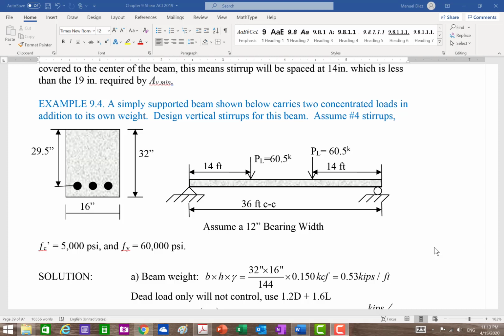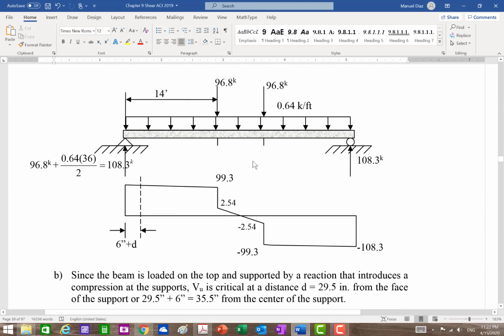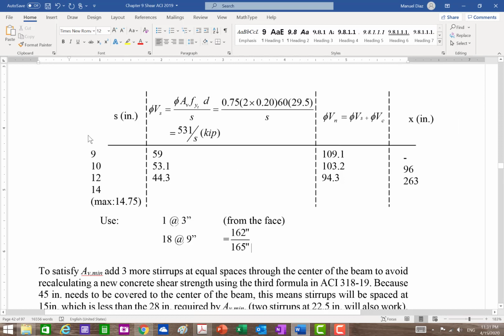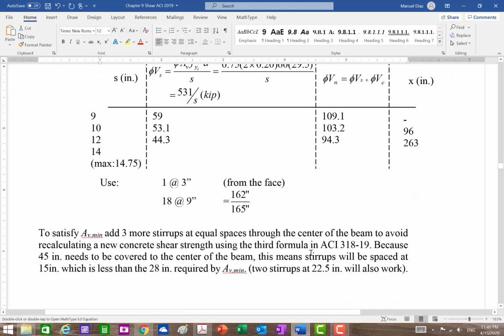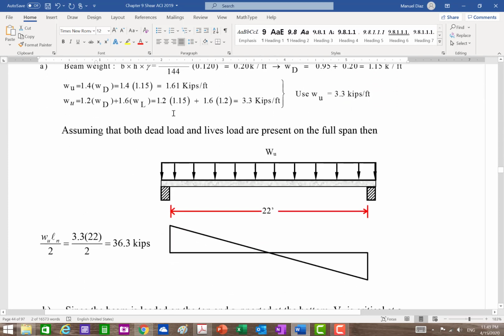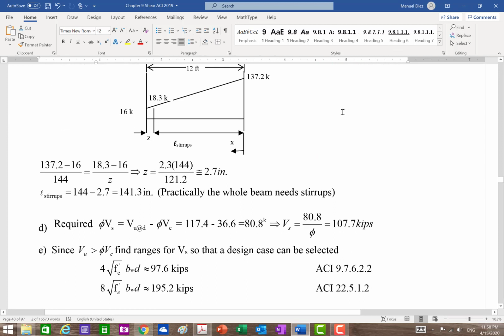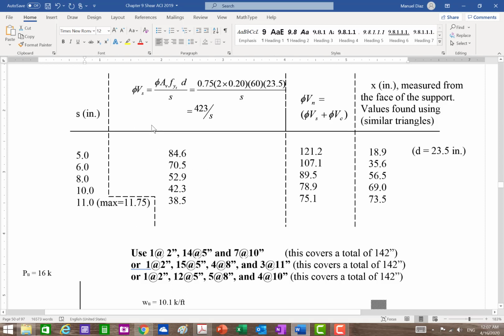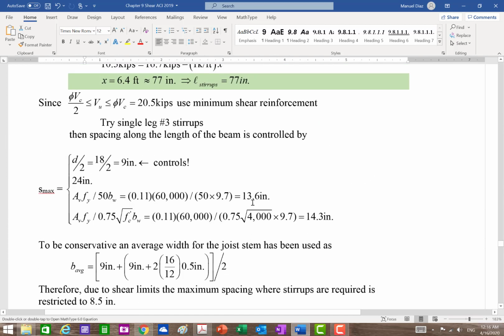Reinforced Concrete Chapter 9 Part 3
Shear in Reinforced Concrete Beams